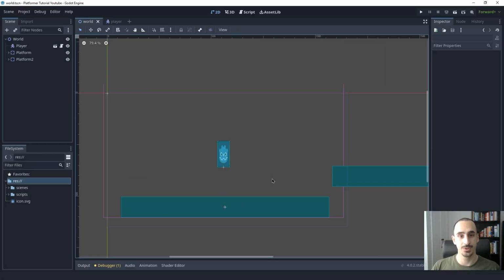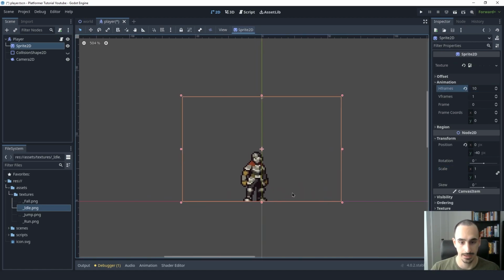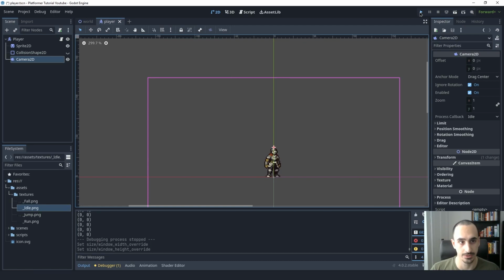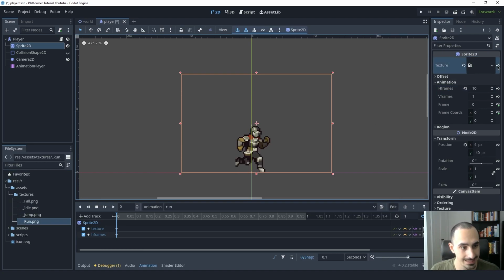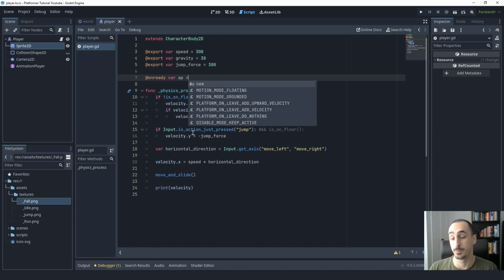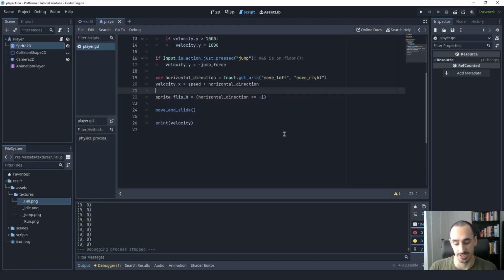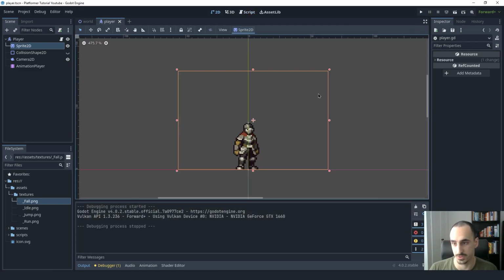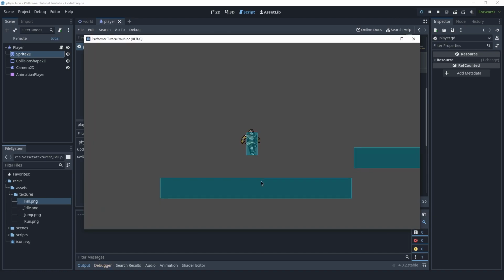2D Platformer Spritesheet Animations (Godot 4)